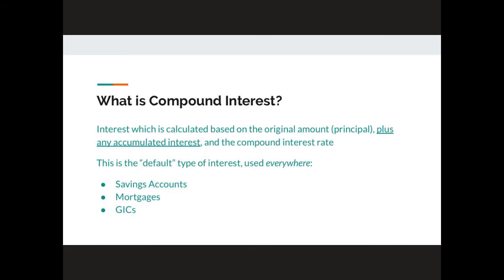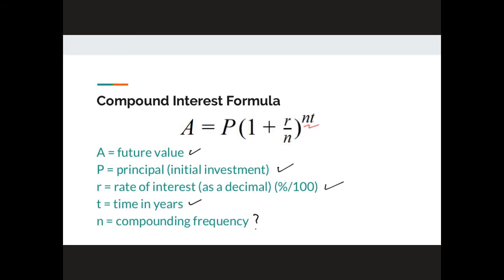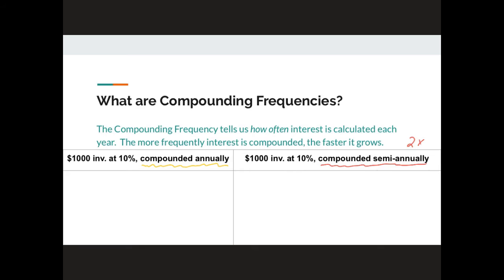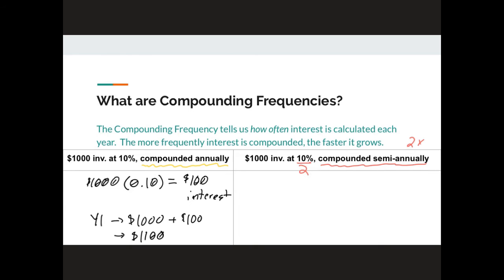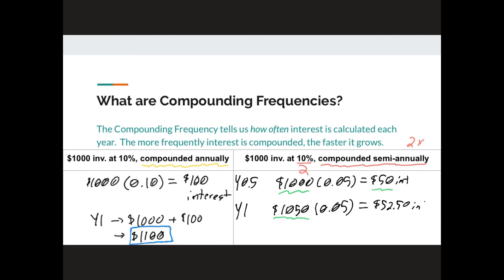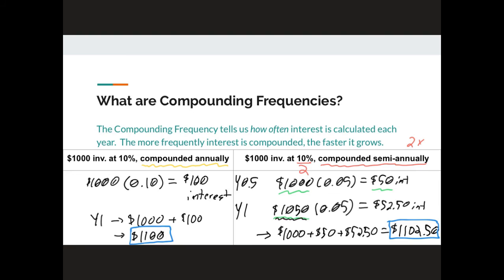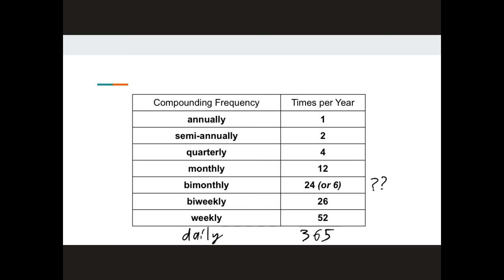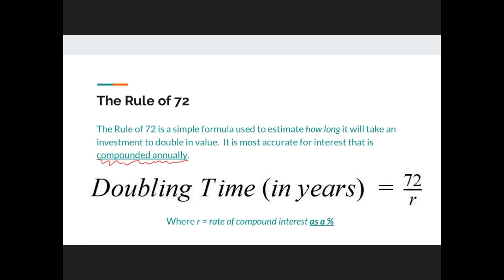(M12) 1.3 Compound Interest - Theory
NS Mathematics 12
1.3 Compound Interest (Theorys)